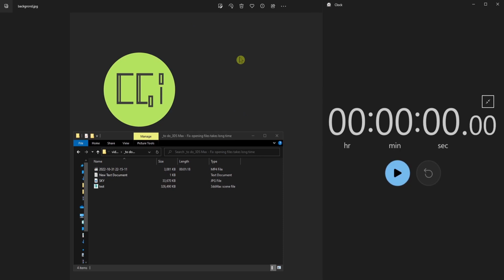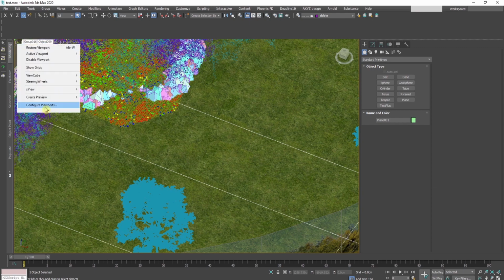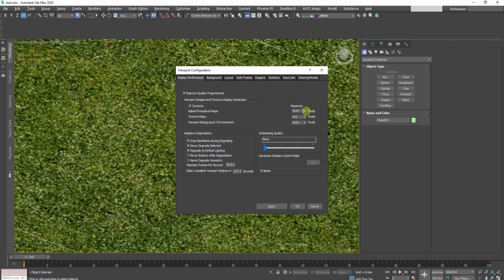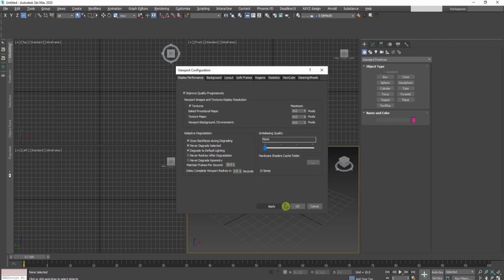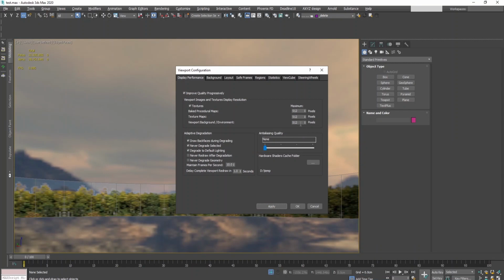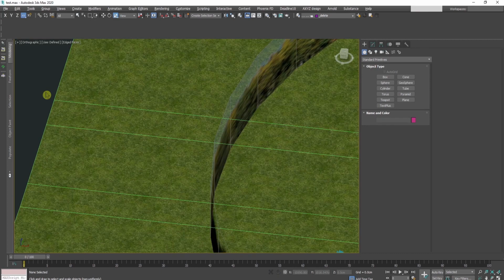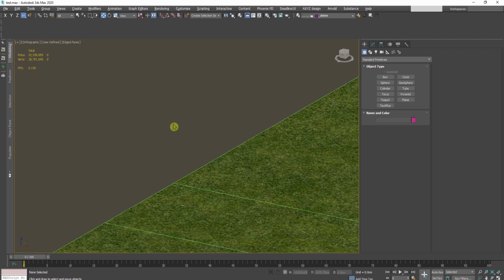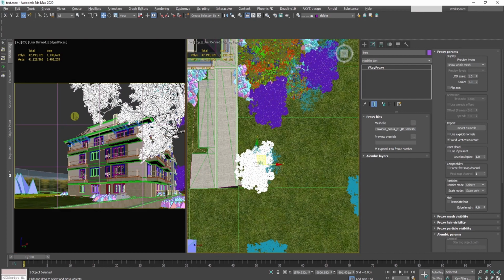🕹️ 6 Settings I Wish I Knew as a Beginner Artist - Viewport Configuration 3DS MAX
🔥 How to open huge 3ds max files faster! These tips will enhance program performance for large files (1+ gigabyte) in 3ds Max. Speed up your work

Settings for:
- display performance
- environmental map keyboard 8
- viewport background - how to set it
- how to count of the polygons and vertices for selected objects
- how to create a better composition using grid lines - rule of thirds
- advice for best layout configuration for archviz

⏱️ Timestamps:
00:00 - Intro
00:10 - What you will learn in the video
00:32 - Avoid slow opening of HUGE files
04:06 - Environmental map - set Texture as Background
05:51 - Display performance - Improve Quality progressively
06:15 - Polygon's and vertexes' counts - Statistics - Total, Selection
07:22  - Composition lines - Safe Frame - 12-Field Grid
08:16 - Best layout's configuration
09:13 - Outro

More videos to fasten your workflow:
🔥 Speed up work | Soulburn FREE SCRIPTS | 3ds max | Part 01

🔥 Speed up work | 3Ds max | best FREE scripts for Architectural Renderings, custom TABs

🔥 State sets explained - boost your work and SAVE TIME - 3Ds Max best tips